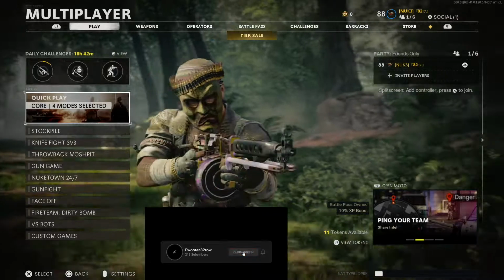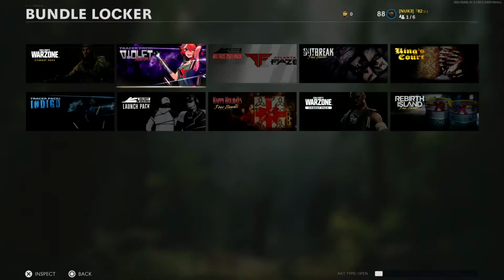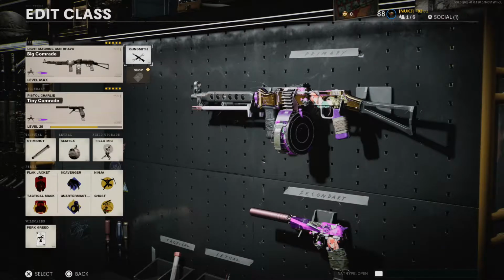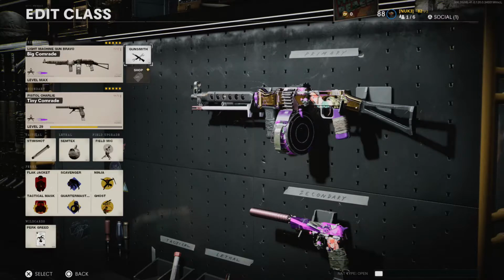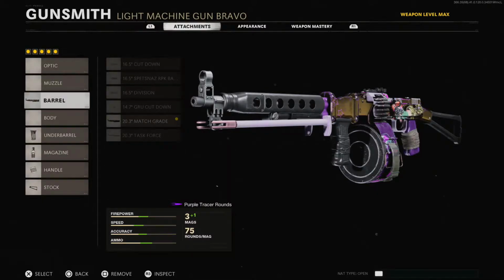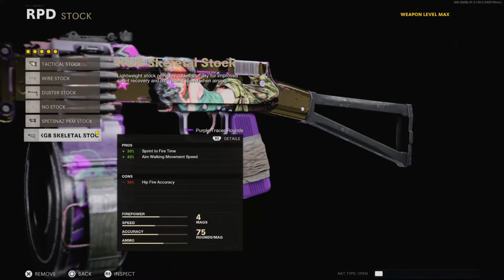54 Kill use the most overpower LMG Purple Tracer Rounds is op Best Class setup (Black Ops Cold War)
54 Kill use the most overpower LMG Purple Tracer Rounds is op Best Class setup (Black Ops Cold War)

150 LIKES?!